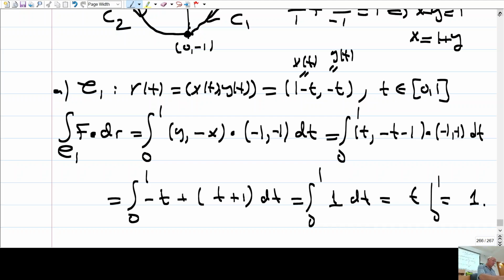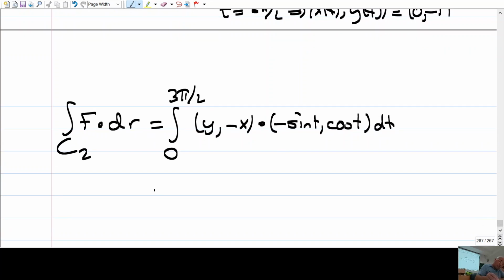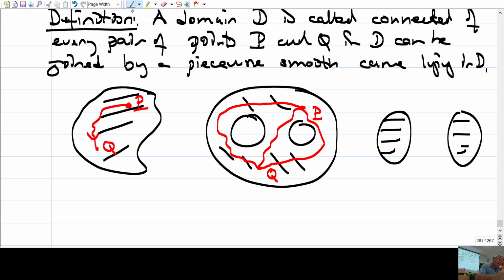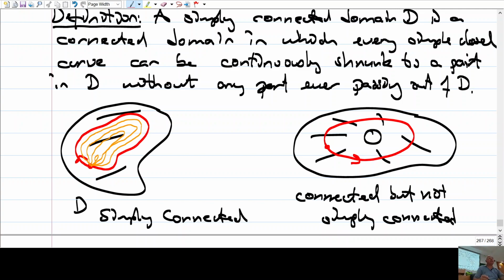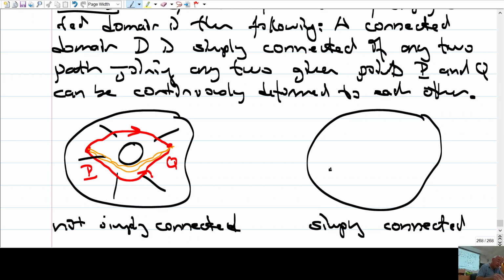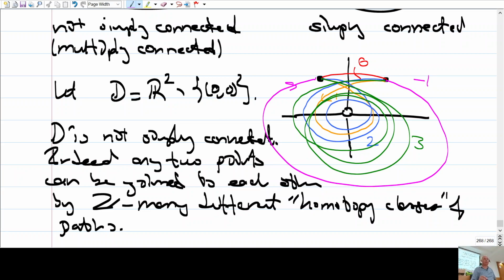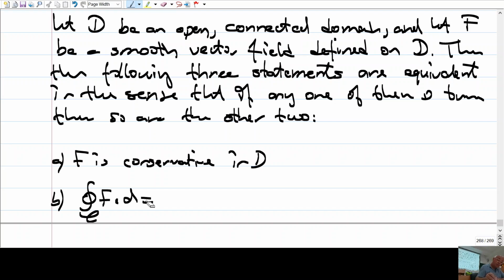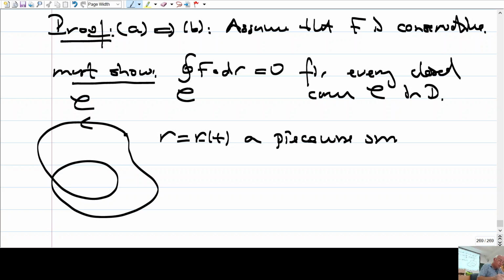Math120-68 METU Mathematics Department Calculus II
Math 120-2022: Section 15.4: Line Integrals of Vector Fields-2